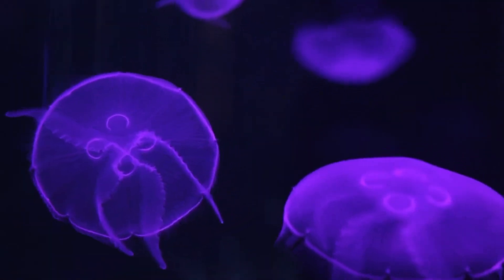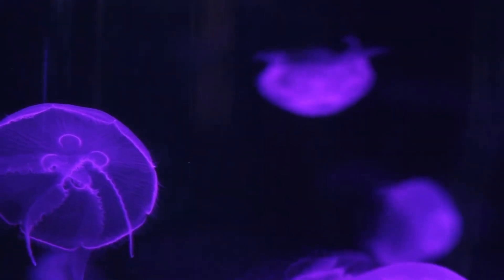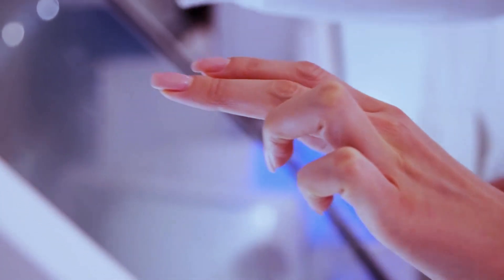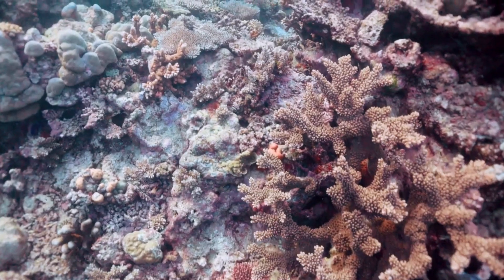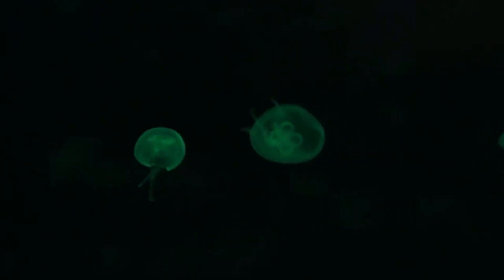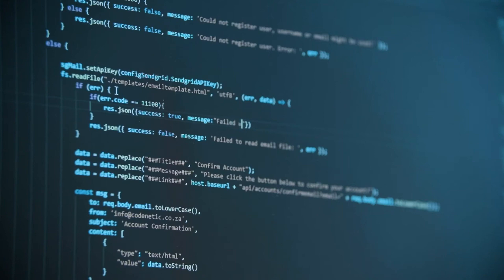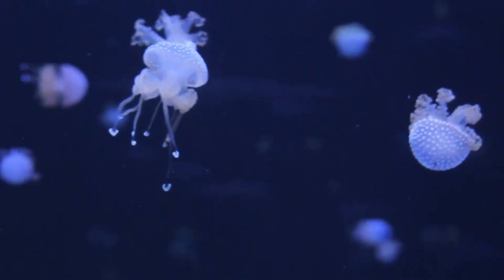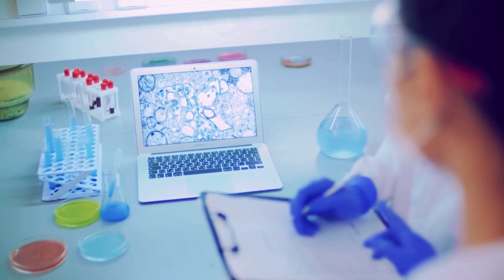Jellytoring: Real-Time Jellyfish Monitoring Based on Deep Learning Object Detection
Pictures and information from this article:
Martin‐Abadal, M., Ruiz‐Frau, A., Hinz, H., & Gonzalez‐Cid, Y. (2020). Jellytoring: Real-Time jellyfish monitoring based on deep learning object detection. Sensors, 20(6), 1708.
Only for Education